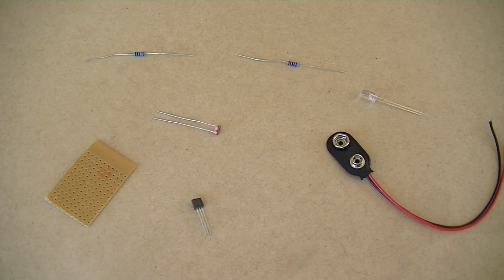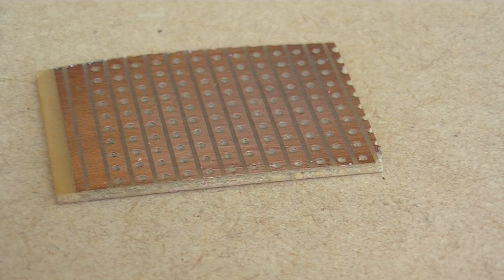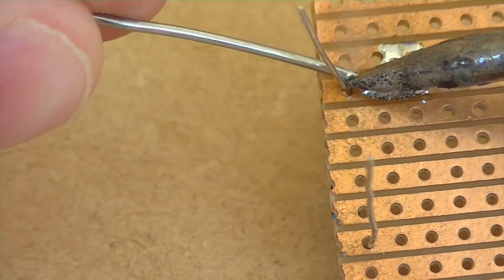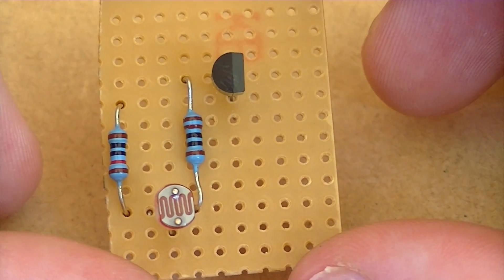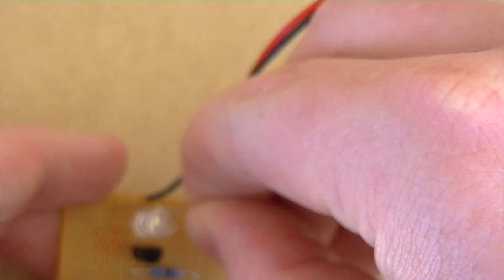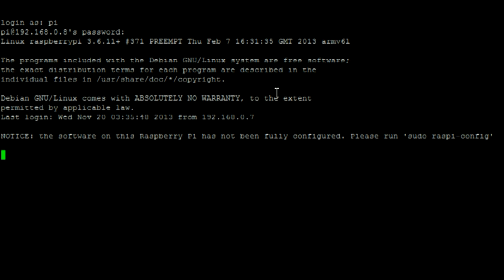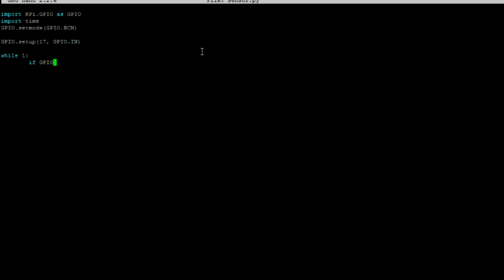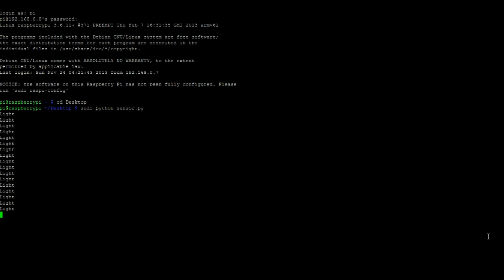Hobby Electronics - Light Sensor On Raspberry Pi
In this episode of Hobby Electronics I show you how to make a light/dark sensor and show you how to interface it with the Raspberry Pi.